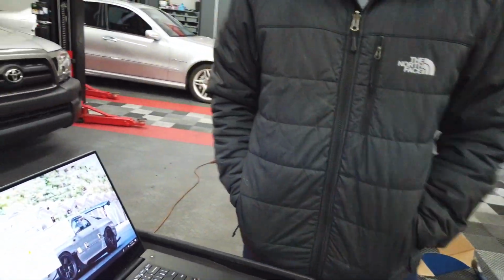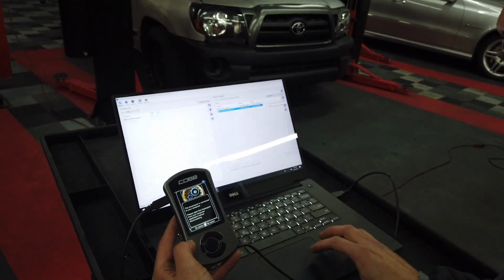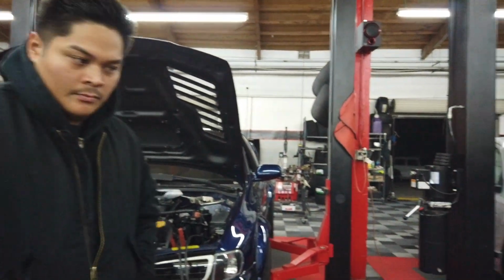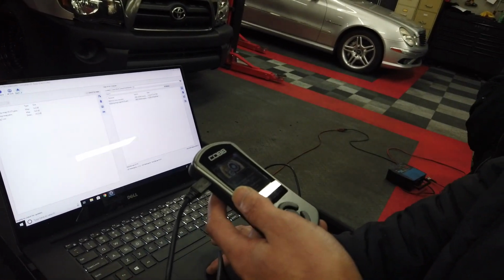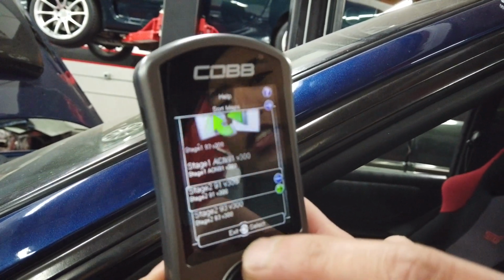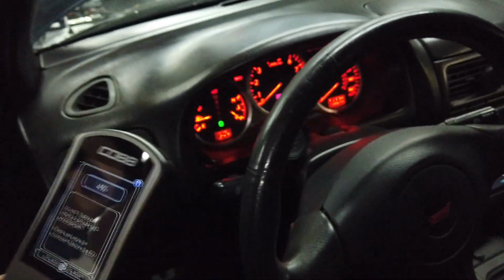Picking up the RSti from Dynamic Autoworks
Taking delivery of the gc8 after all the upgraded parts were installed
Blouch dominator turbo
id 1300 top feed conversion
Cobb Flex Fuel
RallyTech thermo gaskets
Radium AOS
Radium Fuel filter brake brace
Invidia catted DP